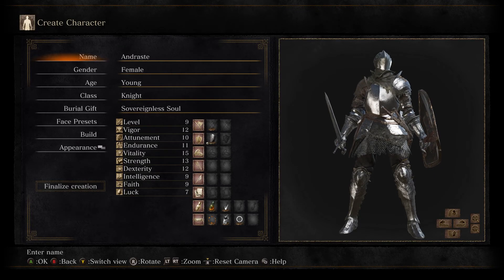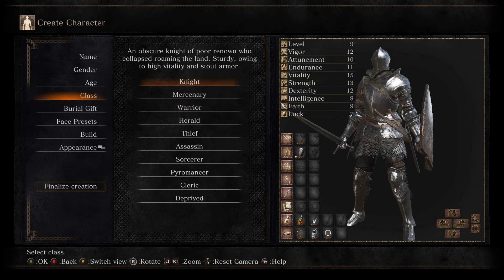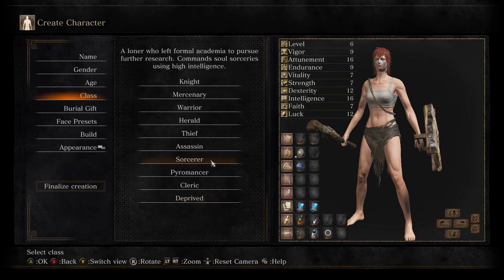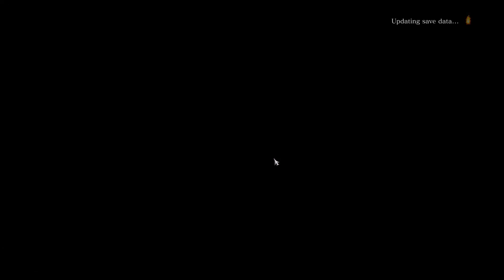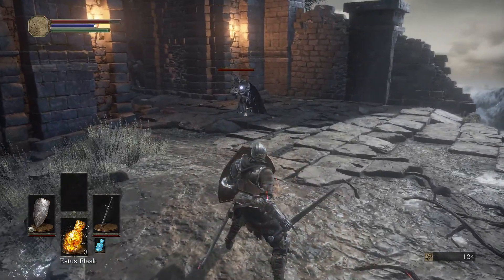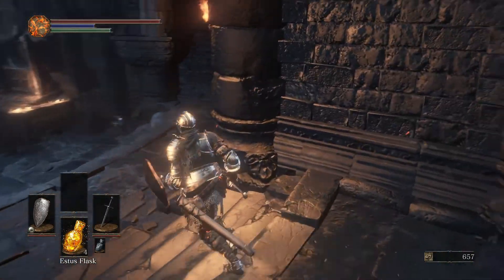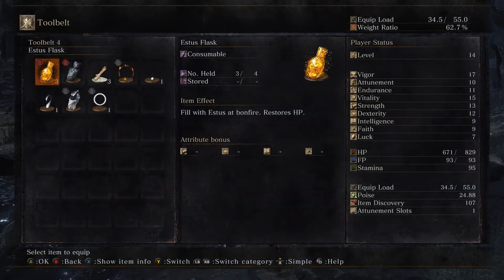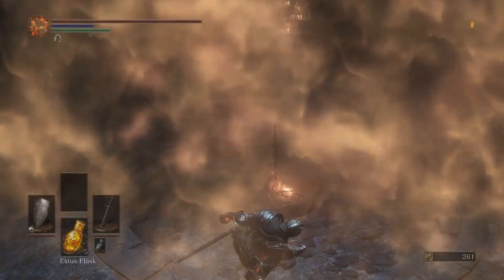dark souls 3 walkthrough part 1 - Best class, Cemetery Of Ash walkthrough, ultimate beginners guide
dark souls 3 walkthrough part 1 - Best class, untended graves guide, ultimate beginners guide

Dark souls 3 walkthrough guide time stamps;
00:00 Introduction to my dark souls 3 walkthrough
1:24 Dark Souls 3 best class guide
8:00 Dark souls 3 best starting burial gift guide
10:15 The Dark Souls 3 walkthrough begins
11:13 first time in the Cemetery of Ash - dark souls 3 tutorial area
11:25 first Souls Item
11:38 Dark souls 3 ashen estus flask
12:11 first dark souls 3 check point (bonfires)
12:28 dark souls 3 guide to estus and ashen estus flasks
12:54 2nd half of the dark souls 3 tutorial area
13:17 how to upgrade weapons in dark souls 3 first titanite shard
13:55 ludex gundyr 1st boss dark souls 3 cheese method
14:43 ludex gundyr second stage cheese
15:58 ludex Gundyr dead
16:27 reaching firelink shrine
17:03 How to level up in dark souls 3
17:58 how to level up faster in dark souls 3
18:41 how to get more healing early in dark souls 3
19:37 using those souls
20:12 how to fast travel in dark souls 3
20:42 Back to cemetery of ash
21:26 how to kill the cemetery of ash mini boss(giant crystallizard)
23:51 back to firelink
25:02 picking up an ember
25:55 how to beat the sword master guy in firelink

Dark Souls III is an action role-playing video game developed by FromSoftware and published by Bandai Namco Entertainment for PlayStation 4, Xbox One, and Microsoft Windows. The fourth entry in the Souls series, Dark Souls III was released in Japan in March 2016, and worldwide in April 2016.

Dark Souls III was critically and commercially successful, with critics calling it a worthy and fitting conclusion to the series. The game became Bandai Namco's fastest selling game in their history, selling over three million copies worldwide two months after release. A complete version containing the base game and both downloadable content expansions, titled Dark Souls III: The Fire Fades, was released in April 2017.

Dark Souls III is an action role-playing game played in a third-person perspective, similar to previous games in the series. According to lead director and series creator Hidetaka Miyazaki, the game's gameplay design followed "closely from Dark Souls II" Players are equipped with a variety of weapons to fight against enemies, such as bows, throwable projectiles, and swords. Shields can act as secondary weapons but they are mainly used to deflect enemies' attacks and protect the player from suffering damage. Each weapon has two basic types of attacks, one being a standard attack, and the other being slightly more powerful that can be charged up, similar to FromSoftware's previous game, Bloodborne. In addition, attacks can be evaded through dodge-rolling. Bonfires, which serve as checkpoints, return from previous installments. Ashes, according to Miyazaki, play an important role in the game. Magic is featured in the game, with a returning magic system from Demon's Souls, now known as "focus points" (FP). When performing spells, the players' focus points are consumed. There are two separate types of Estus Flasks in the game, which can be allotted to fit a players' particular play style. One of them refills hit points like previous games in the series, while another, newly introduced in Dark Souls III, refills focus points. Combat and movements were made faster and more fluid in Dark Souls III, with several players' movements, such as backstepping and swinging heavy weapons, able to be performed more rapidly, allowing players to deal more damage in a short period of time.

Throughout the game, players encounter different types of enemies, each with different behaviors. Some of them change their combat pattern during battles. New combat features are introduced in Dark Souls III, including weapon and shield "Skills", which are special abilities that vary from weapon to weapon that enable unique attacks and features, at the cost of focus points. The game places more focus on role-playing, in which the character builder is expanded and weapons are improved to provide more tactical options to players. The game features fewer overall maps than its predecessor Dark Souls II, but they are larger and more detailed, which encourages exploration. The adaptability stat from Dark Souls II was removed in Dark Souls III, with other stats being adjusted. The game features multiplayer elements, like the previous games in the series.